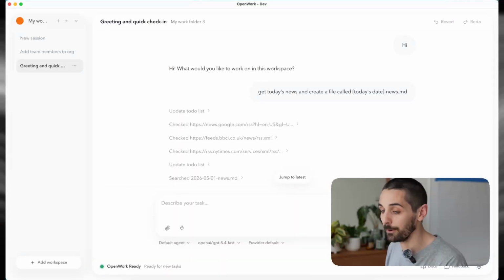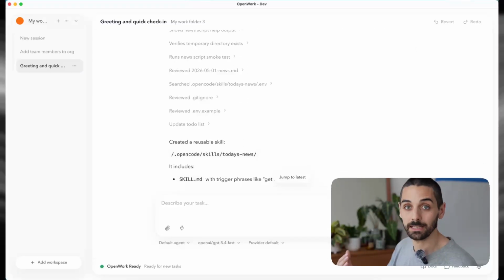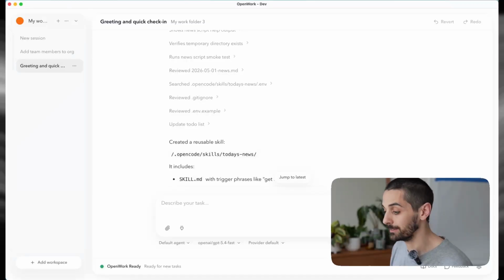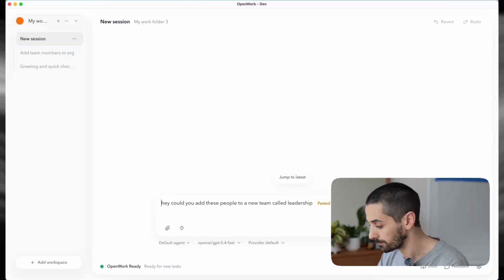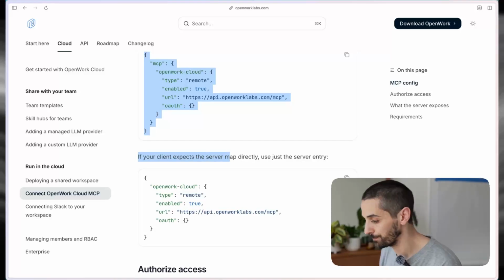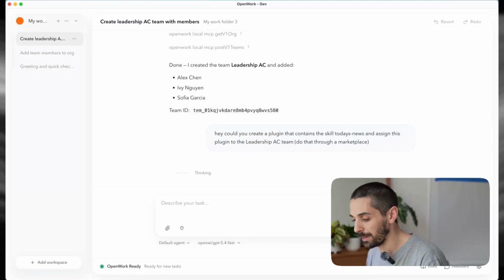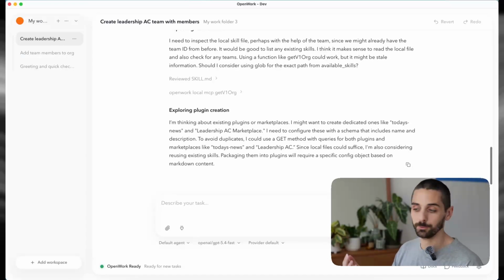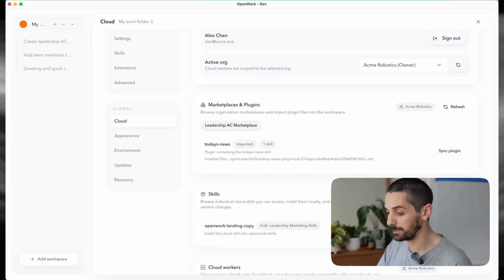Scaling AI Workflows to 1,000+ Employees